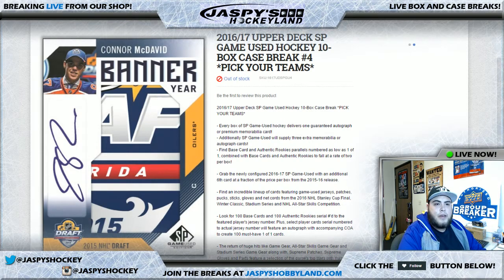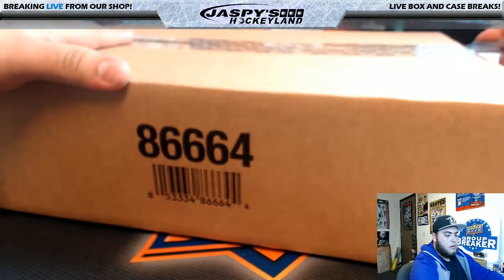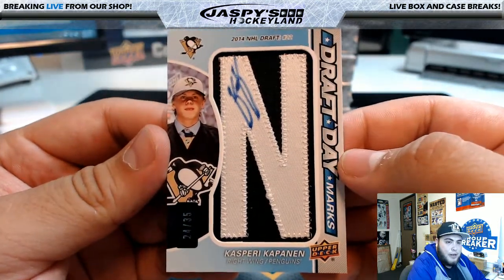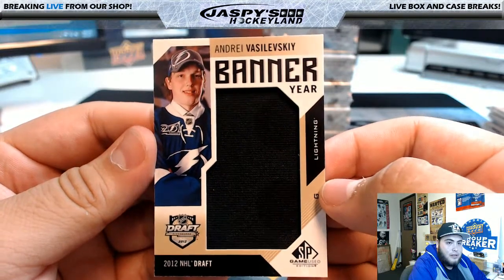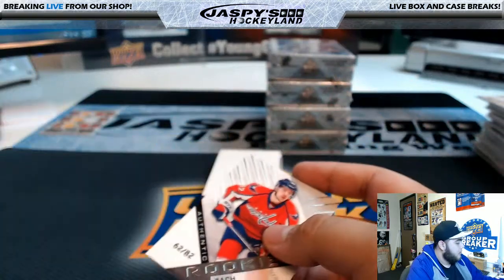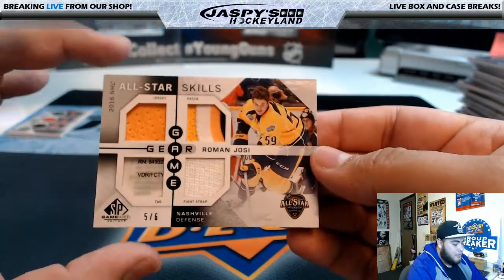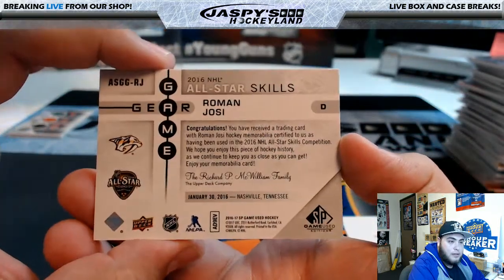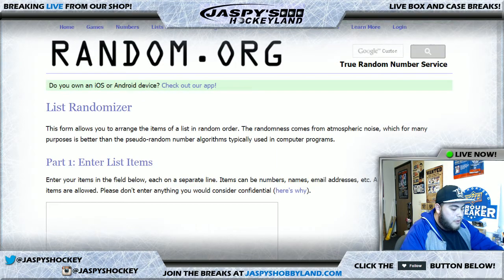SICK HIT 2/06/2017 2016/17 UPPER DECK SP GAME USED HOCKEY 10-BOX CASE BREAK #4 *PICK YOUR TEAMS*